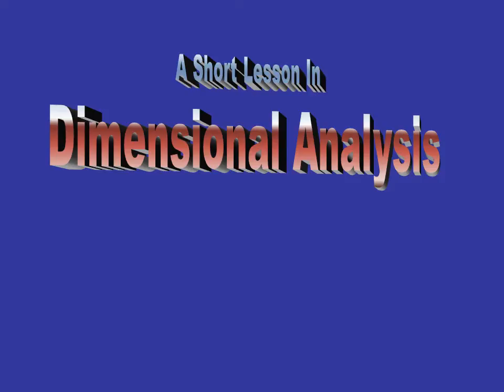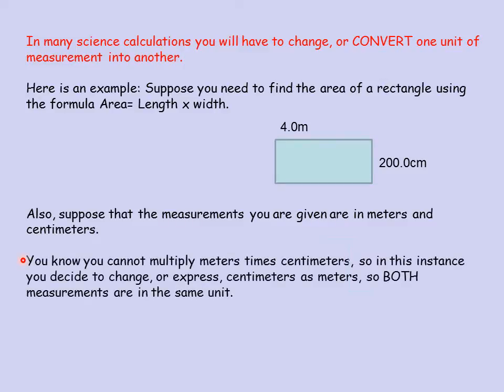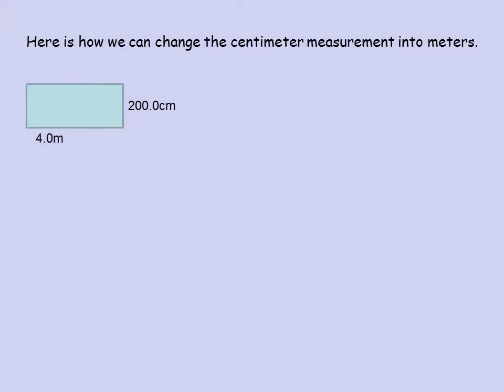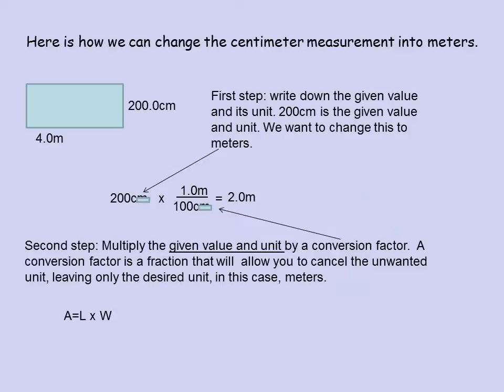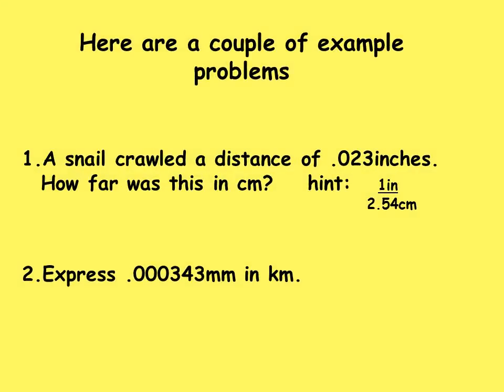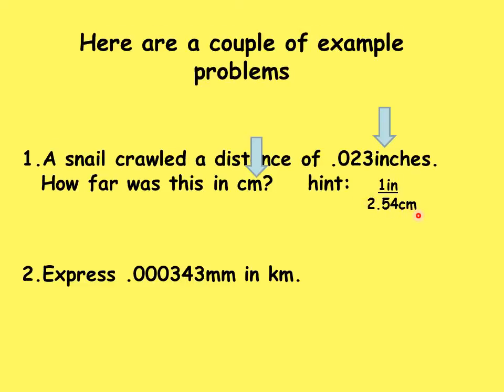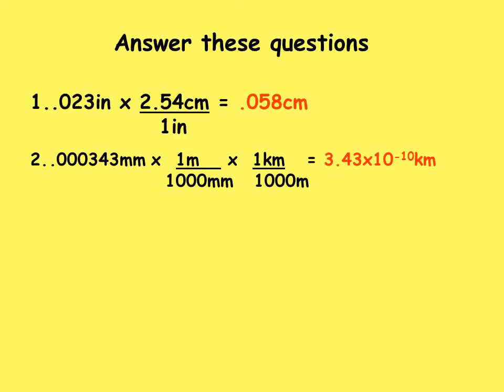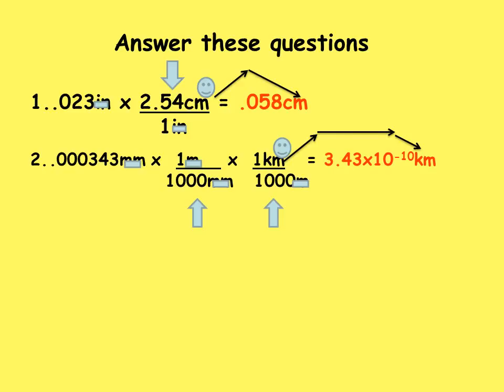How To Use Dimensional Analysis To Solve Science Problems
This video explains, in very simple terms, the basics of dimensional analysis in science calculations.